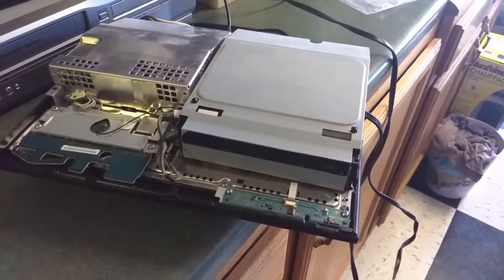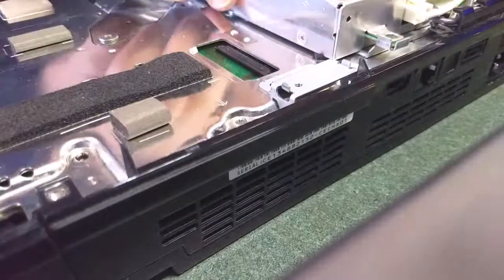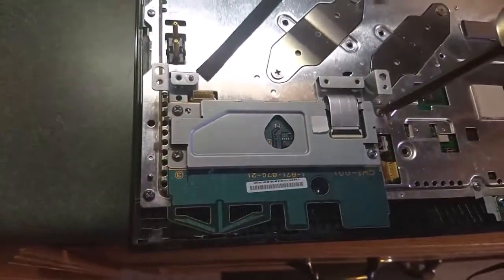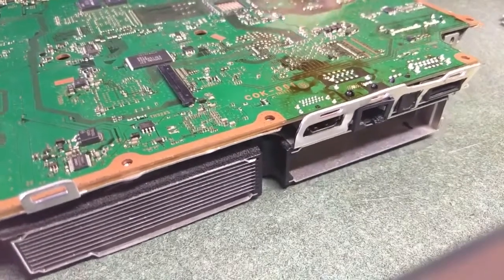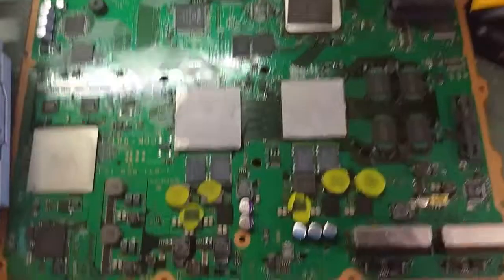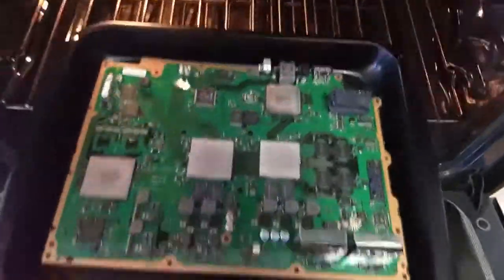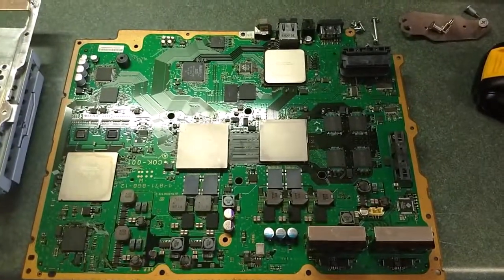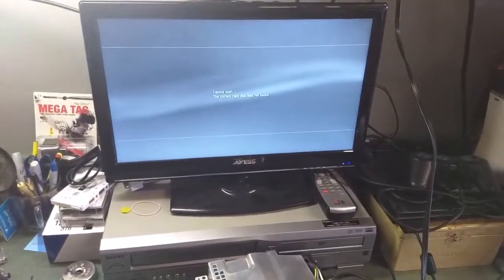PS3 Phat Repair Fix YLOD Oven Re-Flow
In this video I'm going to attempt to repair a PlayStation 3 Phat Backwards compatible console that has the yellow light of death (YLOD)